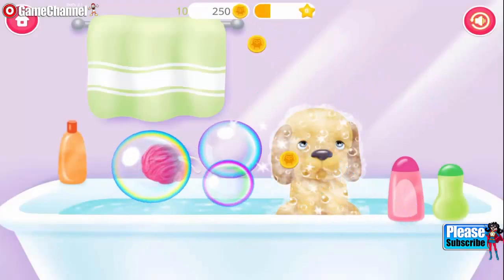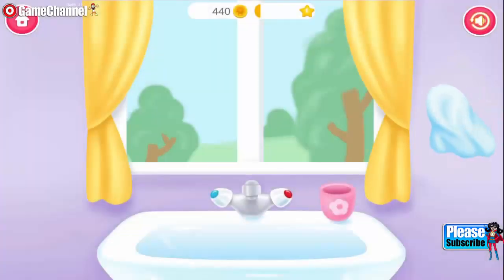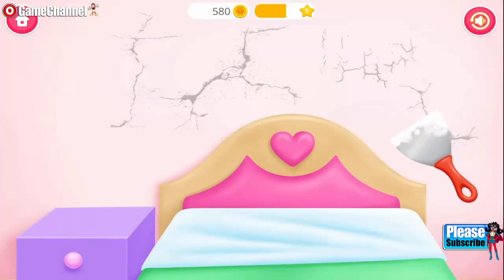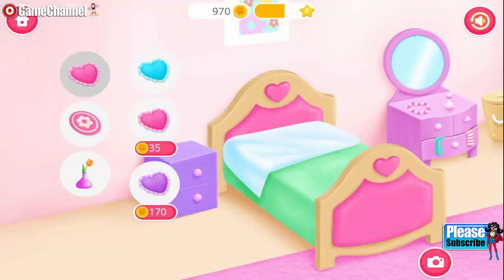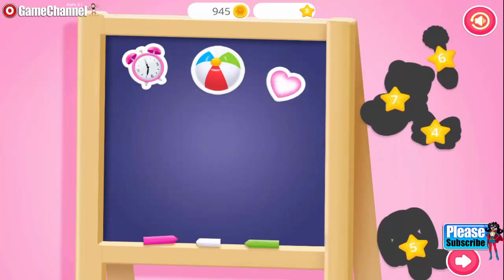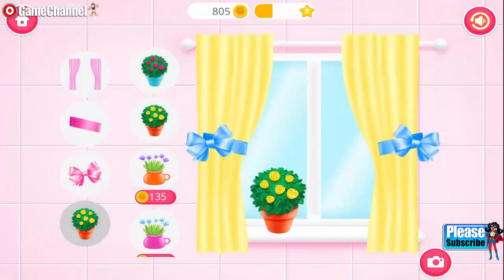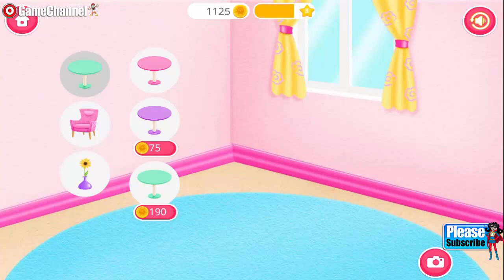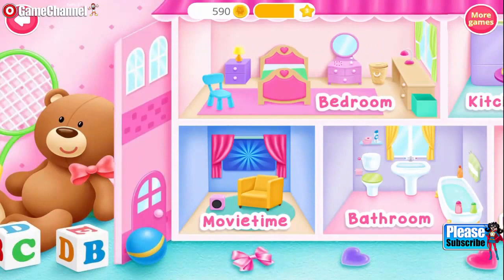Doll House Cleanup TutoTOONS Educational Android İos Free Game GAMEPLAY VİDEO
Adorable Aria and her puppy Toby invites all little girls to play in her super cute doll house! Clean up the kitchen, bedroom and bathroom, play doll house designer and create your own baby dream house!
This new game for girls turns cleaning and simple kids chores into a super fun play time. Little girl Aria and her pet Toby will help kids learn how to keep their home tidy, clean up their room, make the bed, organize toys, take care of others and help parents. Doll house design and room decoration games will boost kids creativity and imagination!